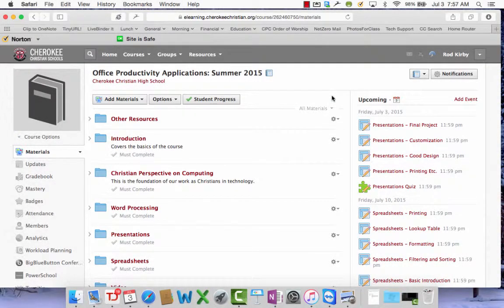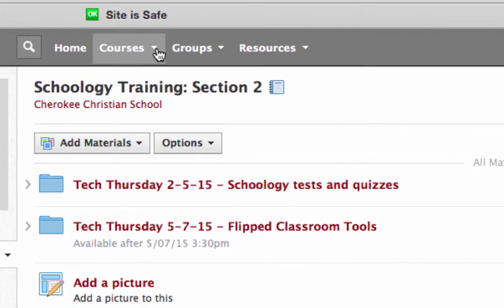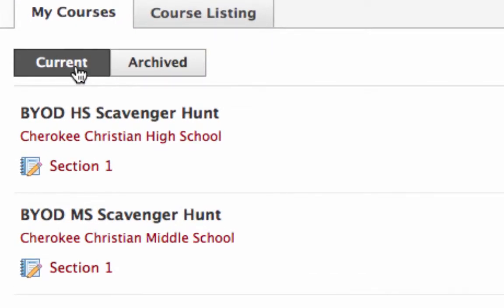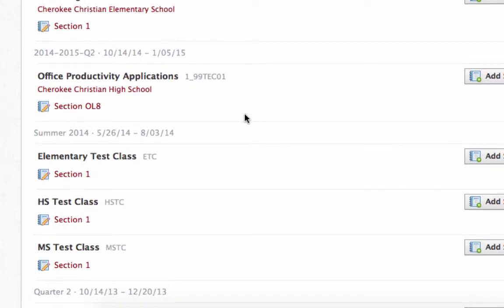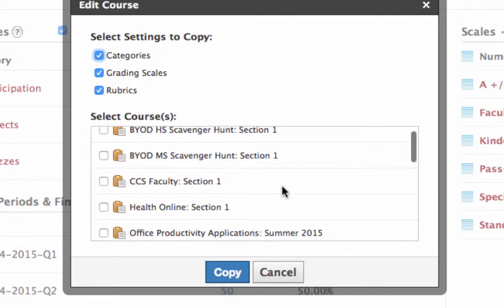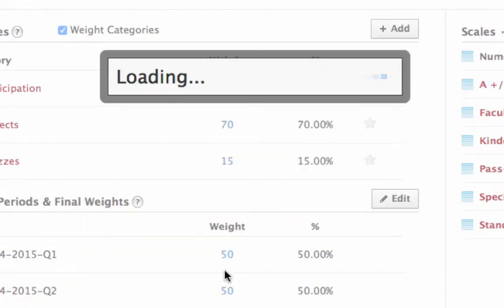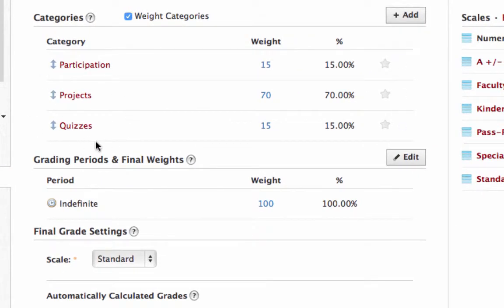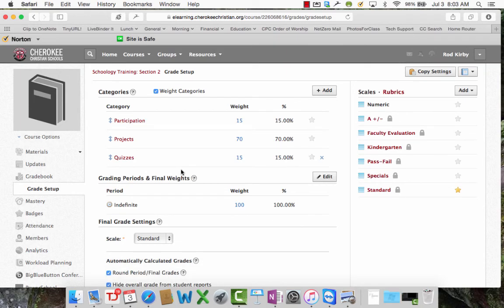Schoology - Copy Grade Settings from Last Year